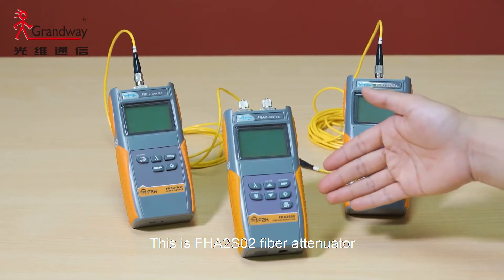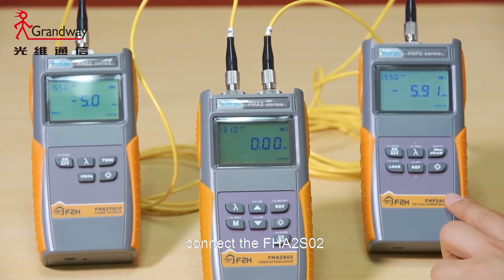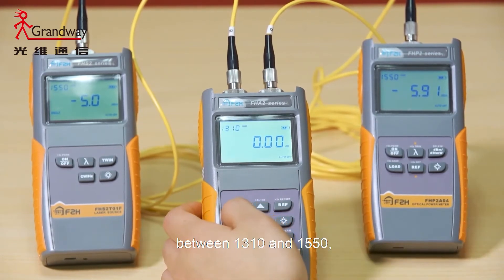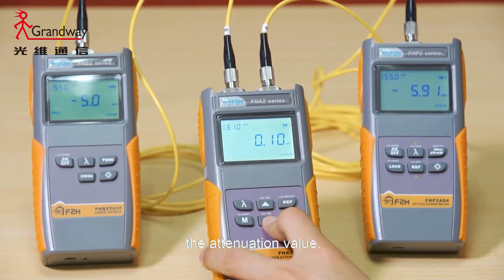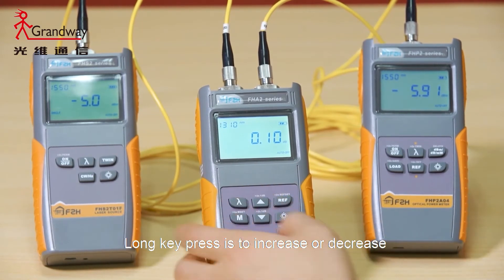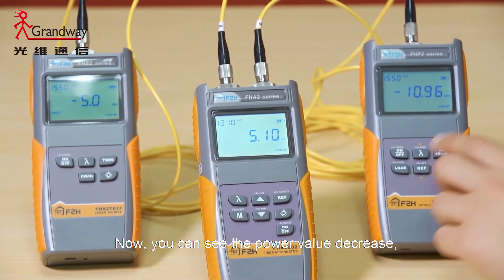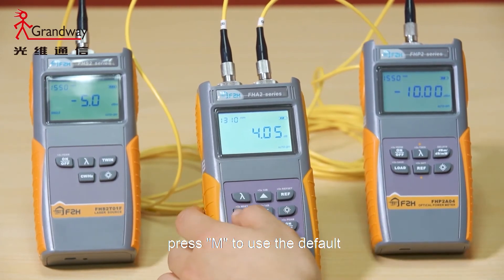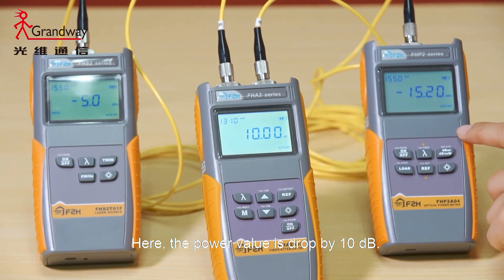Operation of FHM2A02 optical multimeter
FHM2A02 is integrated with laser source multi meter to test optical fiber loss.How to operate the FHM2A02 optical multimeter?